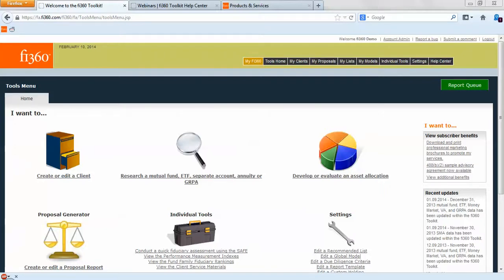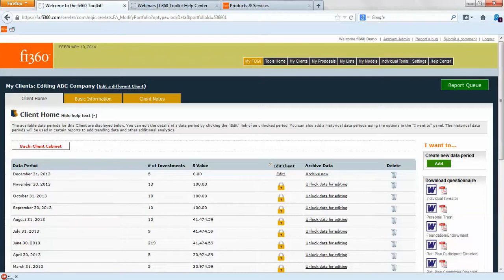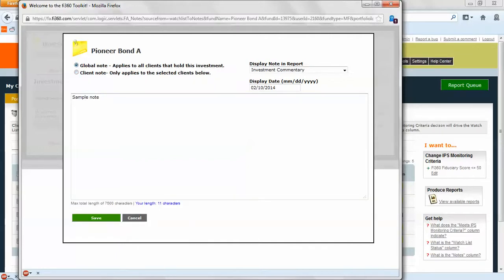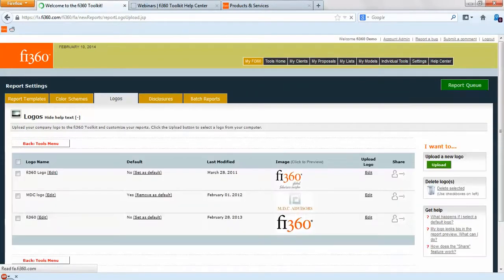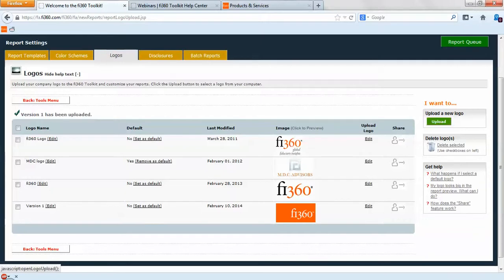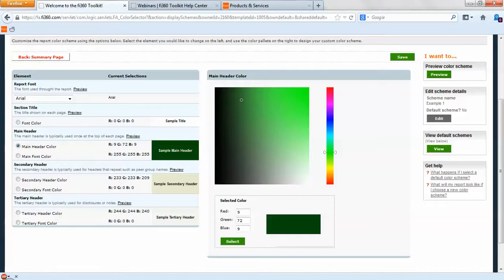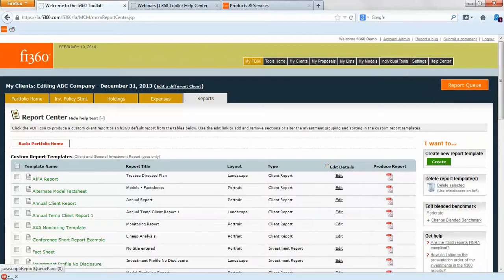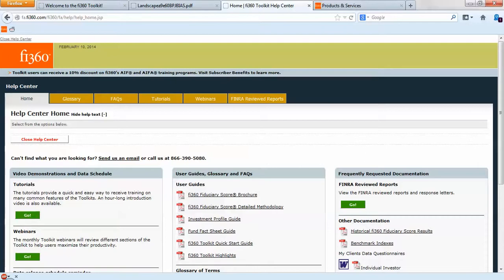Reviewing Investments and Creating Custom Report Templates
Learn how to create custom report templates and add investment commentary to your lineup in the fi360 Toolkit. In addition, you'll see how to upload logos, develop color schemes, and apply disclosures to your reports.